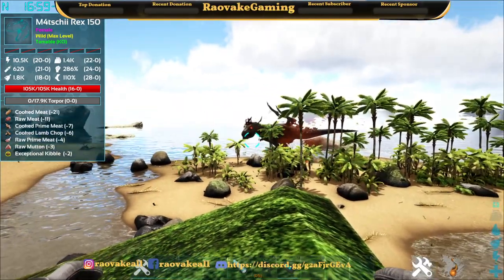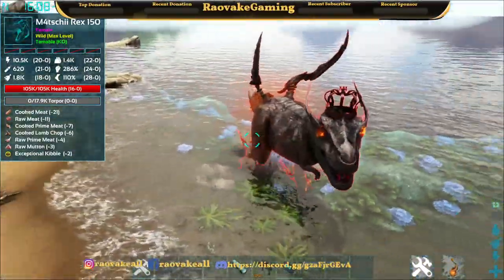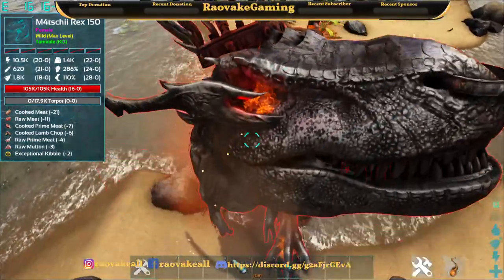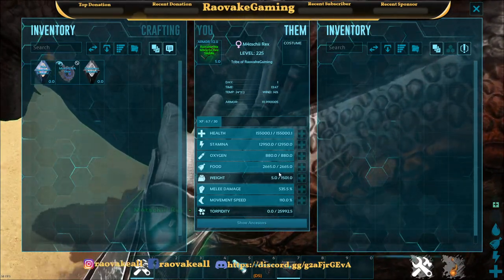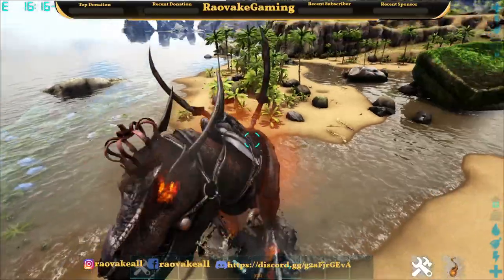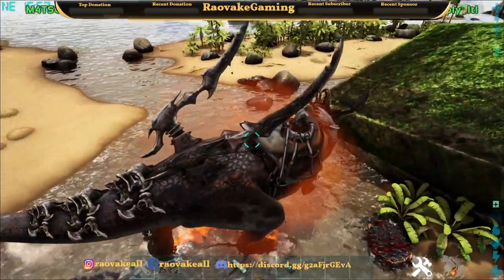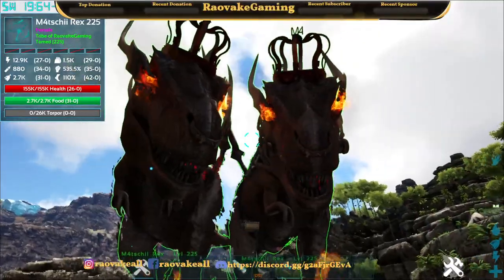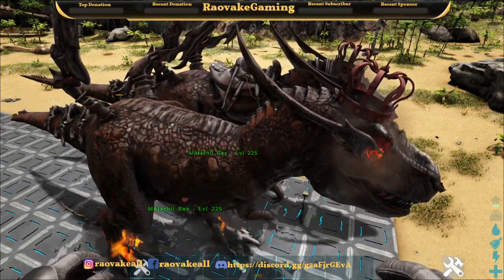M4tschii Rex V2 ARK Mod Showcase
Ark Survival Evolved, ARK Mod Showcase, ARK Mod Spotlight, ARK Mods, M4tschii Rex V2, DenTobi